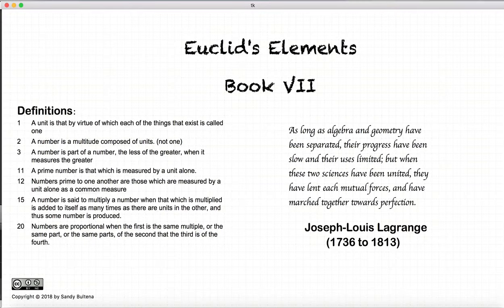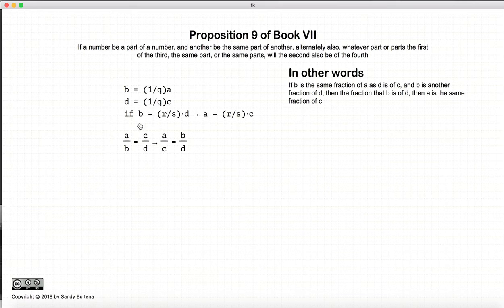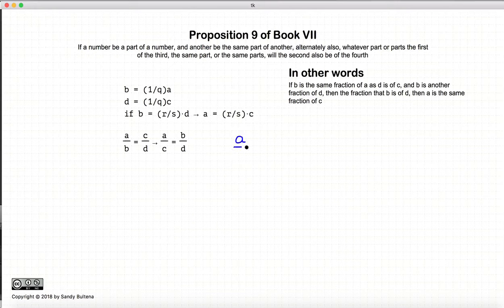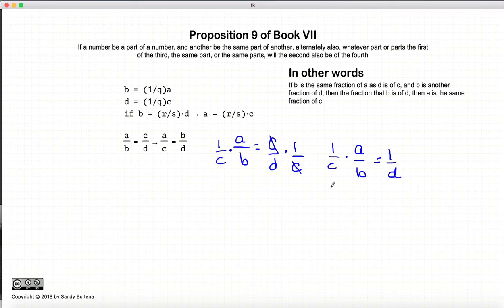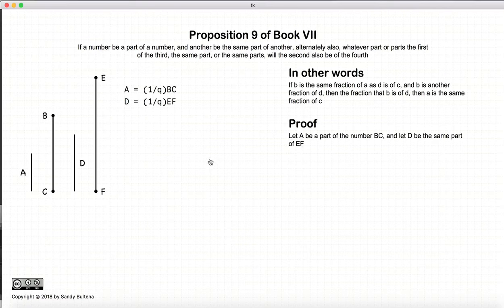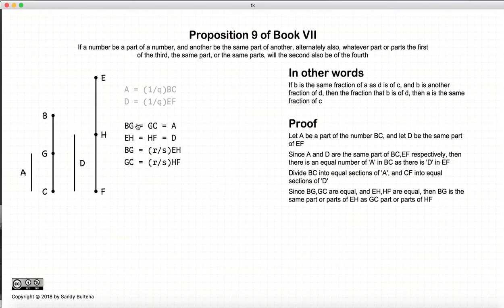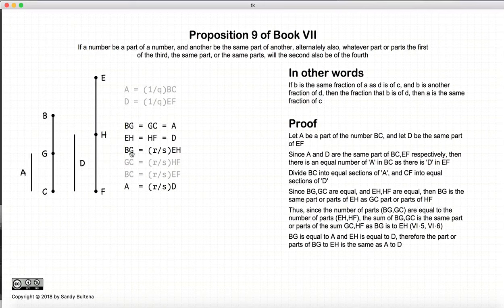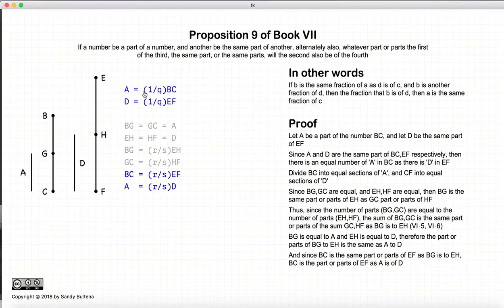Euclid's Elements Book 7 - Proposition 9